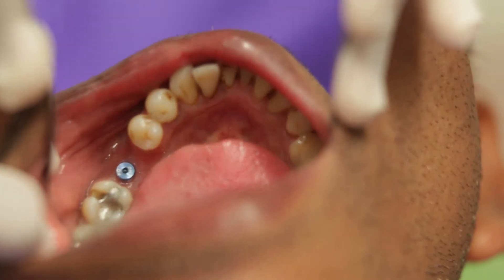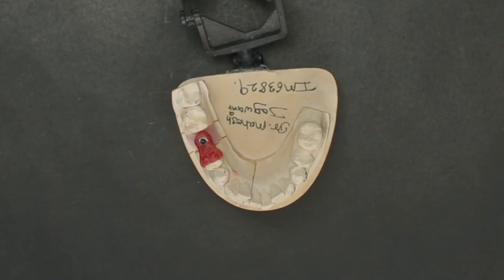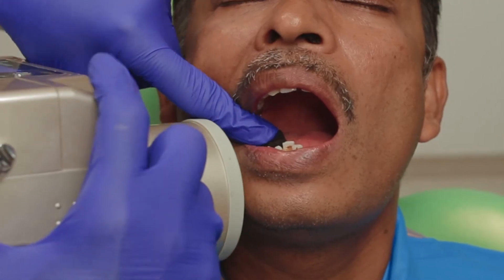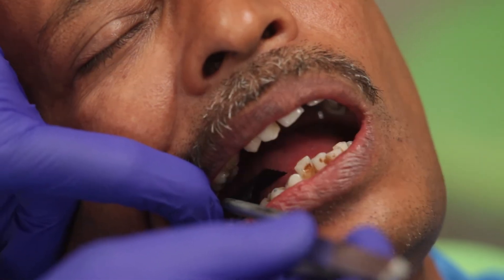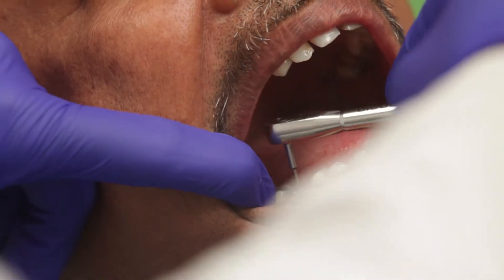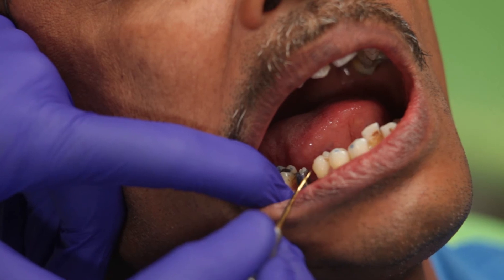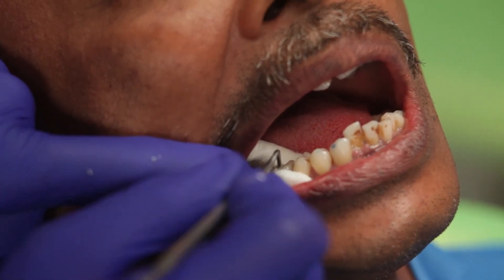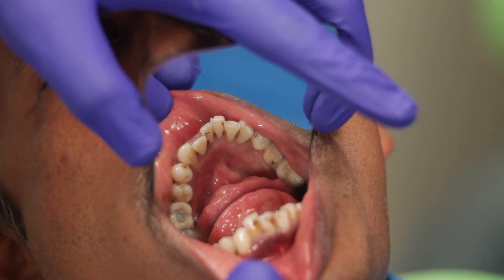Implant Crown Cementation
Episode 28-"Implant Crown Cementation"

A walk through of how to go about cementation of implant prosthesis.